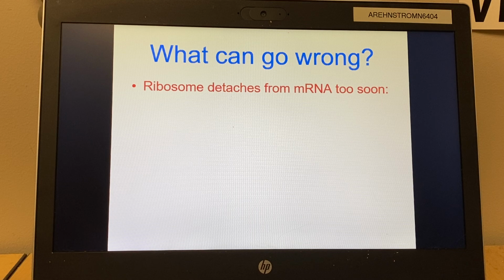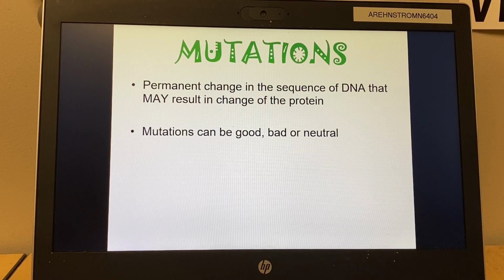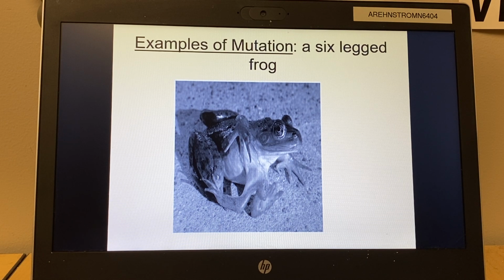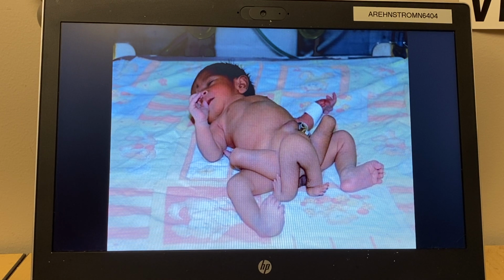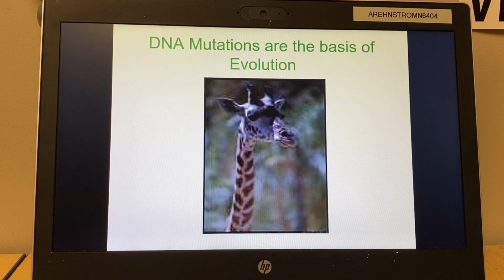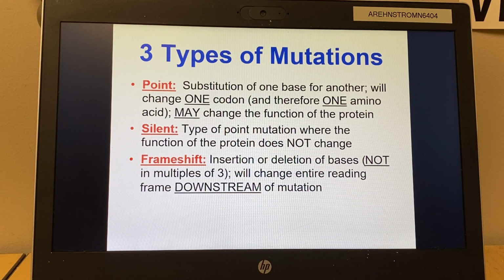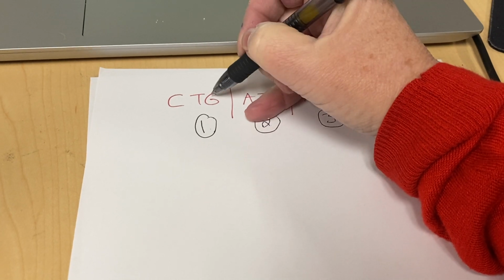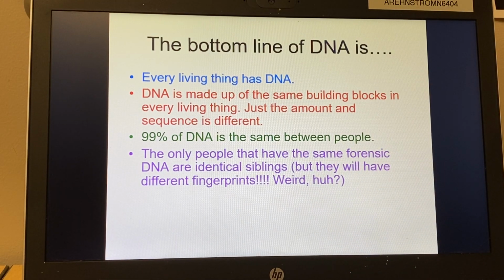Microbiology Fall 2020: DNA Lecture Part 5 🧬🧬🧬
This video covers slides 36-45 in the Fundamentals of DNA PowerPoint.